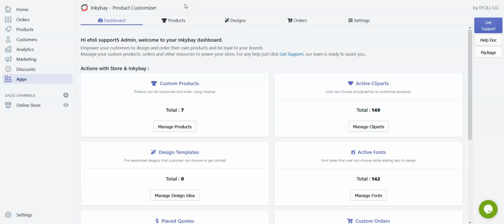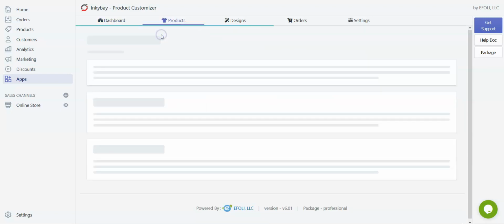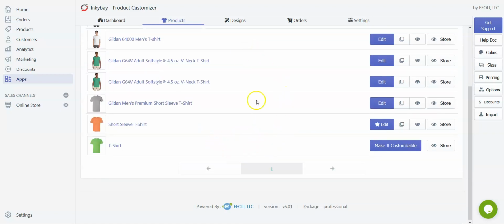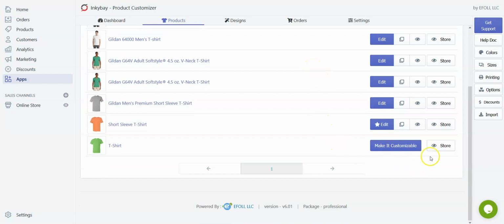How to Add Custom Products | Inkybay Product Customizer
Hey! Let’s show how you can add custom product on Inkybay.

This video tutorial is a step-by-step guide on how you can add custom product on Inkybay Product Customizer and make it customizable. We recommend you follow along the whole way though this tutorial, so that by the end of this video, you will be able to add your customizable product in our Product Configuration Tool. You will see how to start adding products from the very beginning. Every step will be clarified in the video so that you don’t face any hassle while you do it by yourself. So, let’s get started with how to add your customizable product in Inkybay.